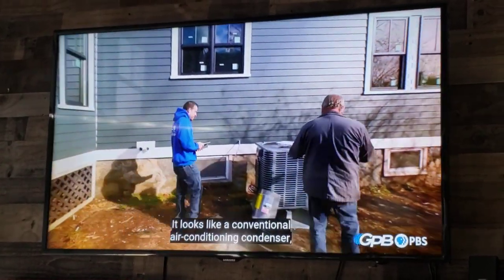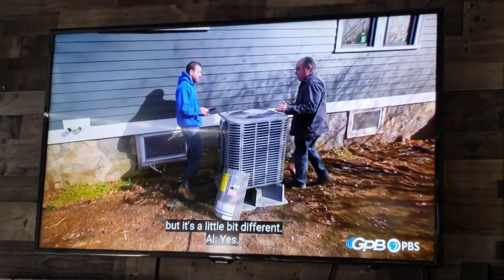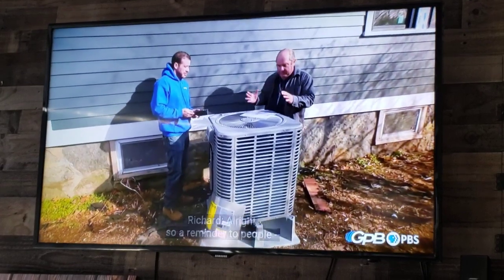Heat pump explained